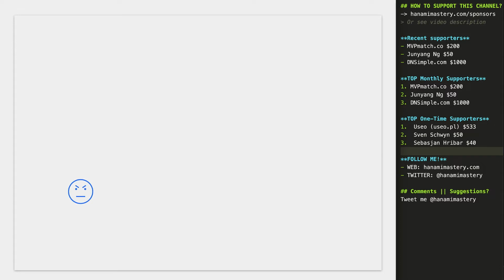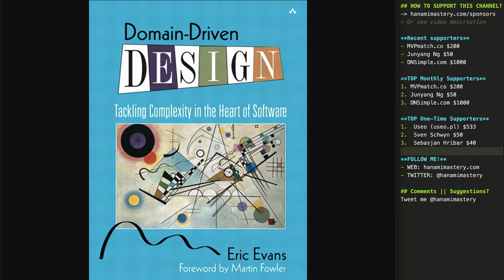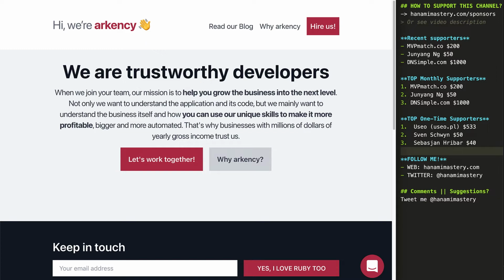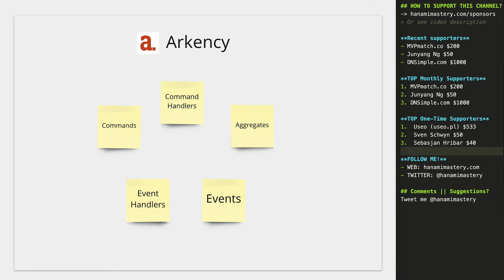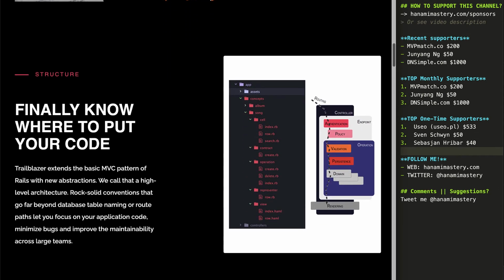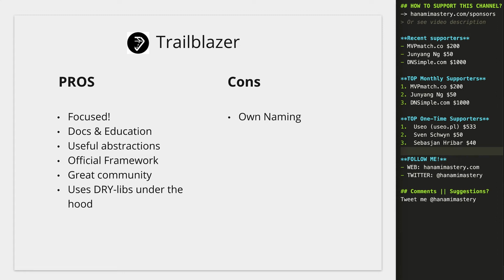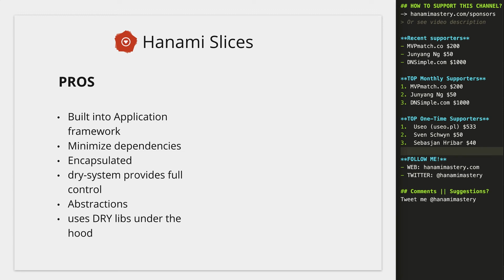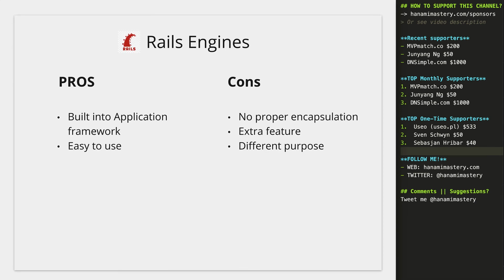Your app is not your business! | Hanami Mastery - Episode #016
Get to know 4 ways of separating your business logic apart from the application layer, and why it is important!

00:00 Intro
00:09 Epicness starts
00:42 Background - communication troubles
01:37 Examples of communication issues
02:20 Client, Business, Developer
02:35 Background - explanation
03:00 Per-context naming example
04:41 Domain-Driven Design
06:22 DDD in Ruby
06:34 Arkency & Event-based systems
10:56 Trailblazer
15:10 Hanami Slices
17:34 Rails Engines
19:28 Summary
20:58 Subscribe!
21:06 Thank You!

10% of all profits related to this channel I get in any way is directly transferred to support Hanami's development.

10% of all profits related to this channel I get in any way is directly transferred to support Hanami's development.

BTC: 3BSBYzhABCLSynb72VZDM9tvxjzuCqNbd4
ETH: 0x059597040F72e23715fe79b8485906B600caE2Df